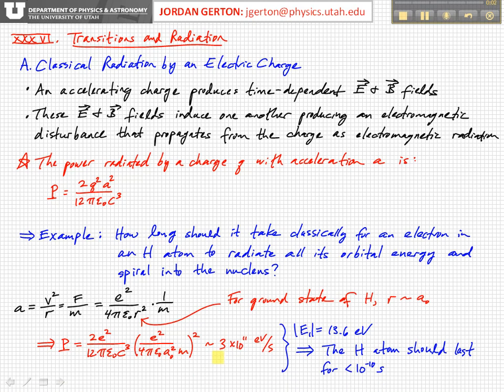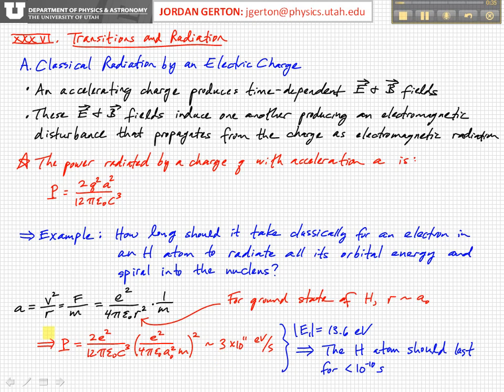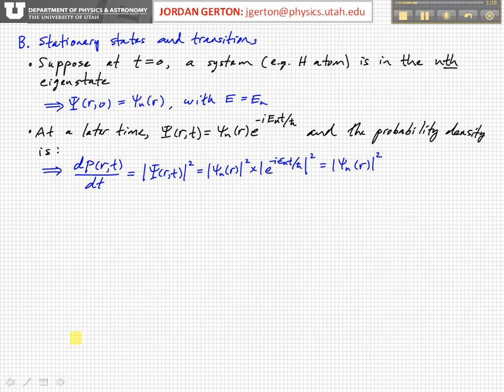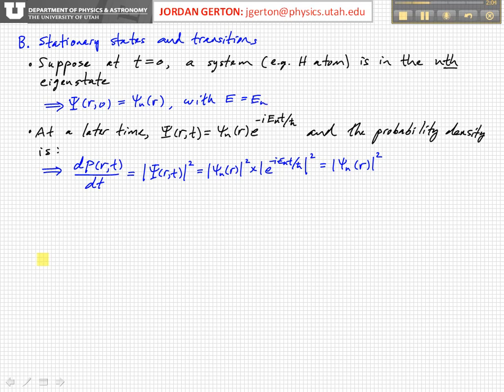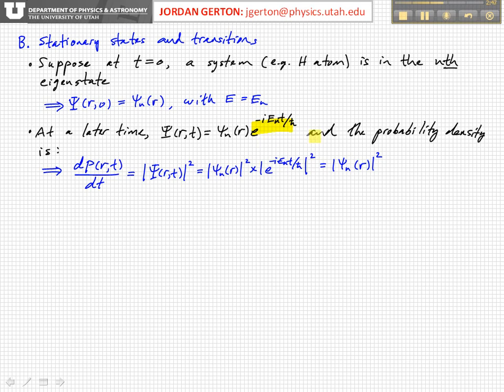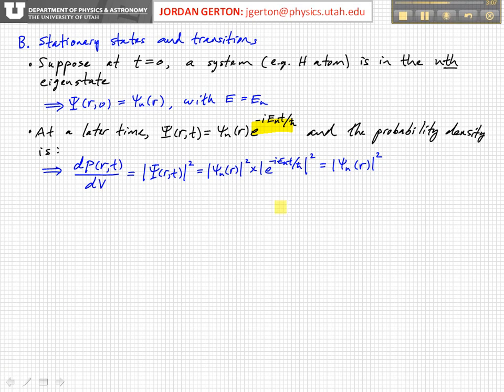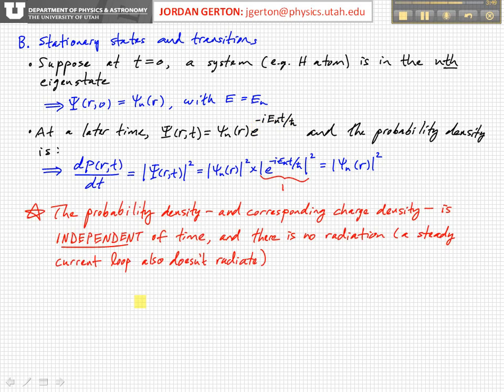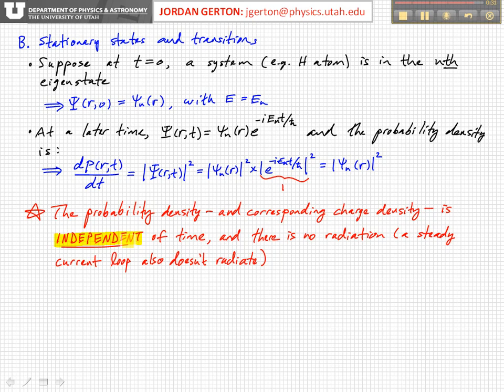PHYS3740 Lecture36-2 Transitions and Radiation